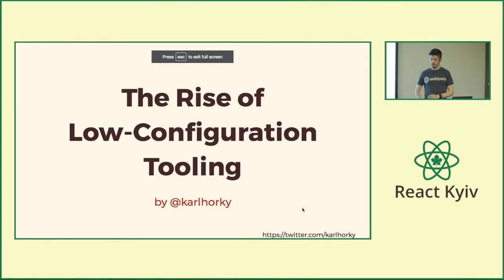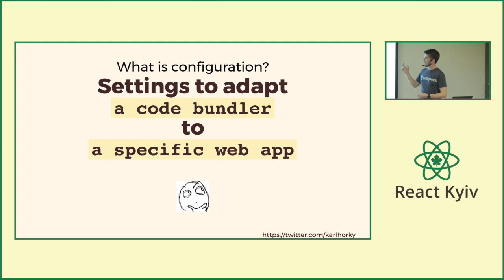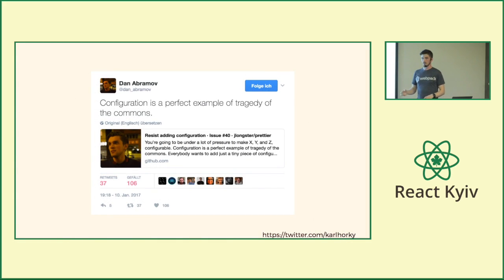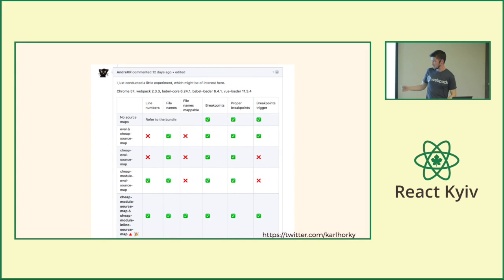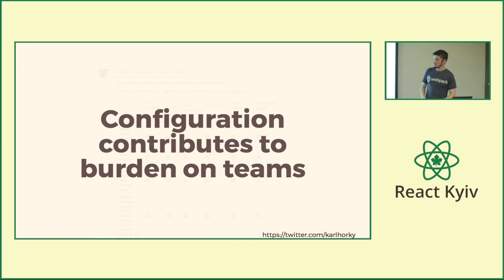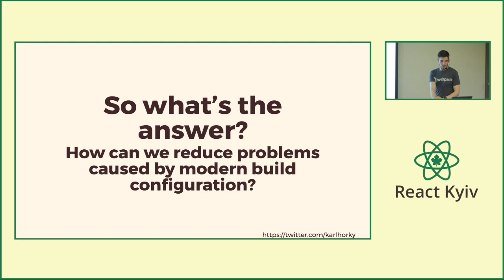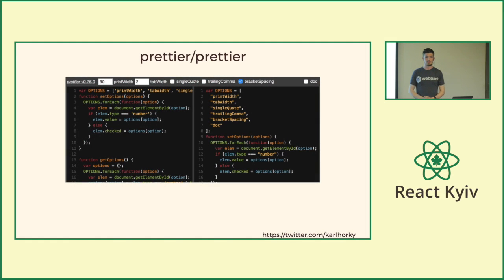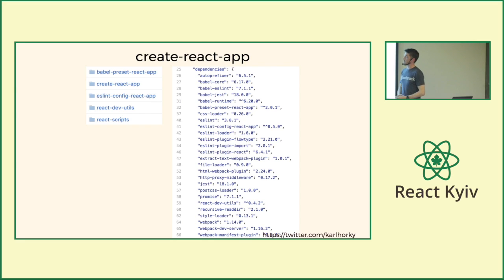Karl Horky: The rise of low-configuration tooling - React Kyiv April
How create react app inspired low configuration tooling at kununu

Karl Horky, Software Engineer @ Kununu